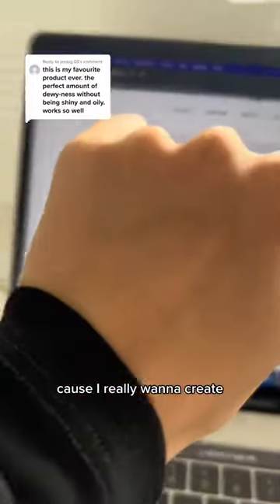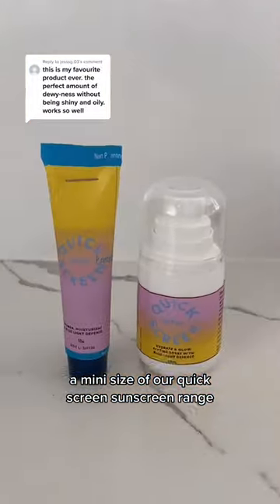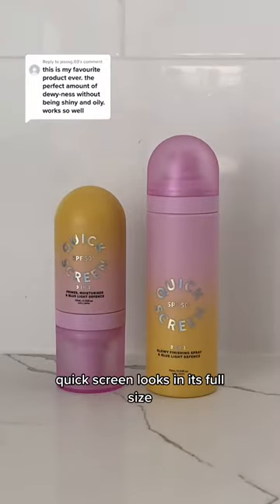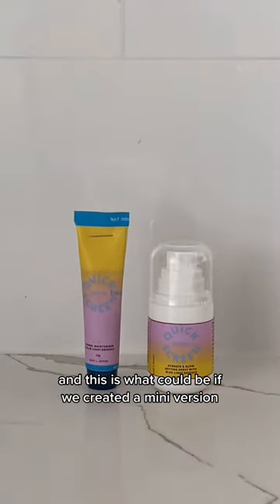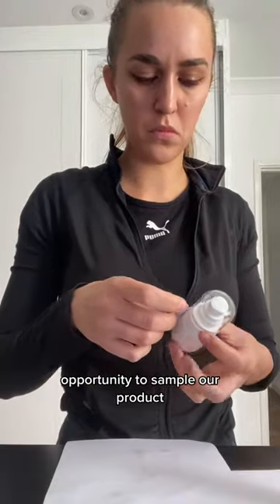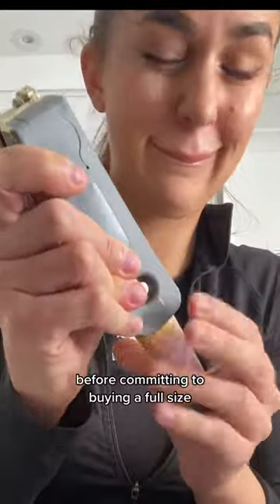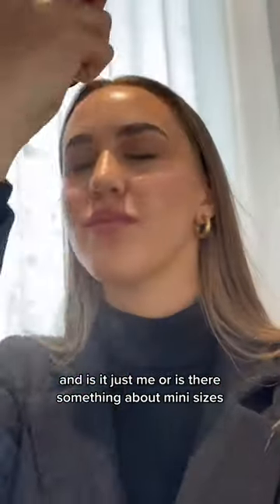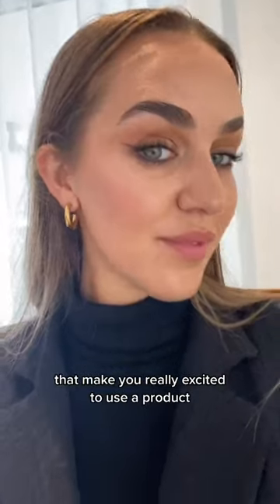Does size really matter?!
Always read the label and follow the directions for use. Avoid prolonged high-risk sun exposure and midday sun. Wear a hat, protective clothing and sunglasses when exposed to the sun. Re-apply frequently and after sweating, swimming or towelling.

Quick Screen is available in over 820 Coles supermarkets. To find your nearest location;